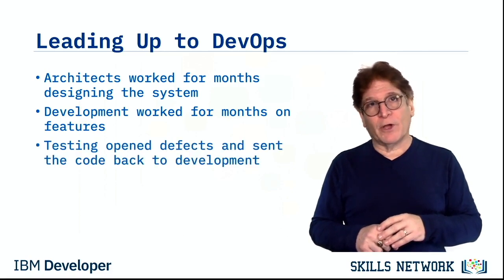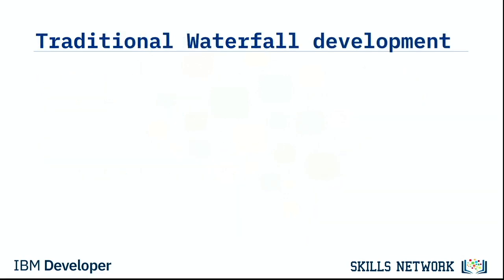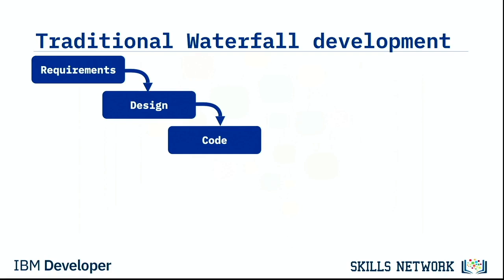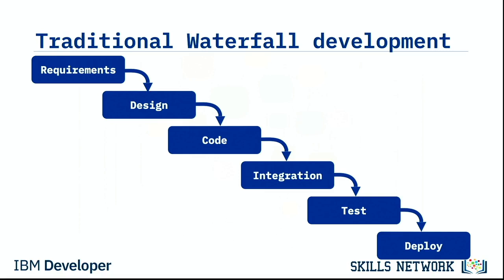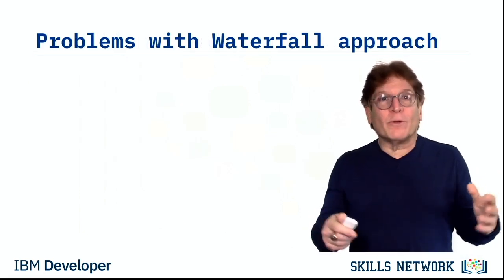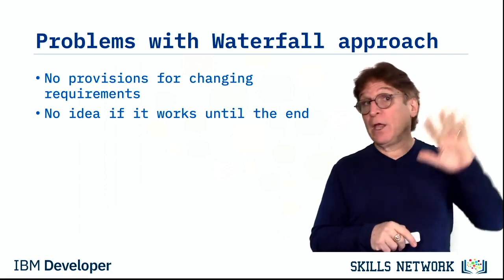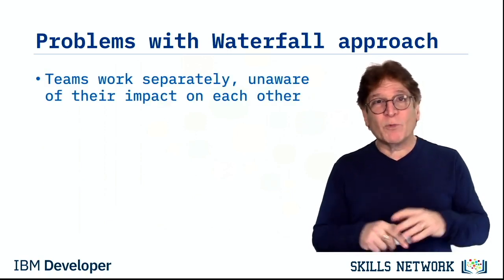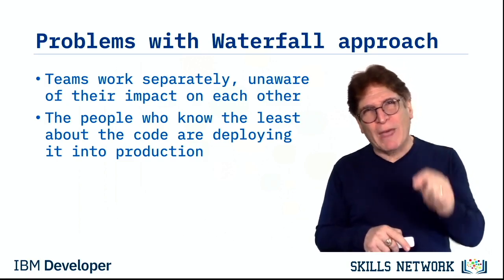Leading Up to DevOps_6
0:07
After watching this video, you will be able to: describe problems with the Waterfall method and describe the typical relationship between software development and operations prior to DevOps.
It's important to understand what brought us to DevOps in order to fully appreciate the problem that it solves.
Architects would spend months and months designing the system on paper, creating requirements documents, creating design documents, and making high-level designs, and low-level designs, and system level designs.
Then finally we would get to a development phase, where development worked for months on features in an isolated development environment. As they developed the code, if the designs were wrong it was very expensive to go back to the architects.
Once we developed all the code, we would get to a testing phase. We would test all the code at once. Testing would open defects and send the code back to development until no more severity 1 or 2 defects were found.
At some point, development would release the code to operations for deployment. This release for deployment would happen several months after the code was written, maybe even a year later. Some of these projects took up to two years.
Then the operations team would take what seemed like forever to deploy it because they had no idea what the developers had built. And the operations team kept it running from that point on.
We call this way of working the Waterfall method. With Waterfall, everything happens in phases. Requirements are gathered and a requirements document is generated. Then that phase ends. The artifacts for that phase flow down into the next one. In the next phase, we do all the design and the design is documented in high-level designs, low-level designs, system-level designs, and then that phase ends. Those artifacts get passed down to the next phase and the coding begins where developers take the low-level design documents and write the code that implements those designs. There are entrance and exit criteria to each of the phases. So, all along, we're coding in isolation, we're not integrating my module with the next person's module. Finally, you get to the integration phase when all those modules come together. This is the first time we realize, we don’t know whether all these pieces even work together. And then we move on to the testing phase, because now we've got a system that people can test. And as they find bugs, they must go swim back, up the waterfall, and open some bugs in the coding phase and do some re-coding. Finally, after all the testing, we deploy the software. It is called Waterfall because if there is a problem, it is very hard to go back, like trying to swim up a waterfall. You have to go all the way back to the design phase. In fact, because we treat software development like civil engineering projects, sometimes some of those architects have moved on to the next project, and you've got to go find them and then get them to change the design. You get the developers to change the code and hope that it integrates this time. This process was very error prone and there was no room for making changes late in the process. You didn't know whether it worked until the end, so it was very high risk. But we developed software like this for years.
What is wrong with this approach? Well, there's no provision for change. Every phase has entrance and exit criteria. When one phase ends, the next one begins. There's just no provision for going back and changing the design or changing the requirements or anything like that. Another problem is that you don't know if it works until the end. There is no intermediate delivery. Nothing is delivered, until that last step, when we give it to the operations team and say, go deliver this thing into production.
In addition, with each phase, there are issues that are just passed down. And, of course, every one of these is an opportunity to lose information, and to have a mishap. People get blocked, because they can't accept the work from the previous phase. Then the next phase is delayed.
Mistakes that are found later on are very, very costly, it is especially costly to find something that's designed wrong in the testing phase and go all the way back and redesign it.